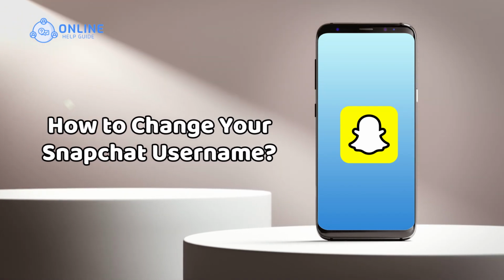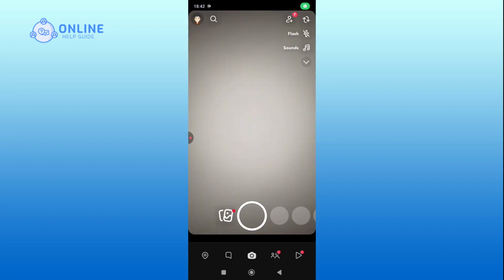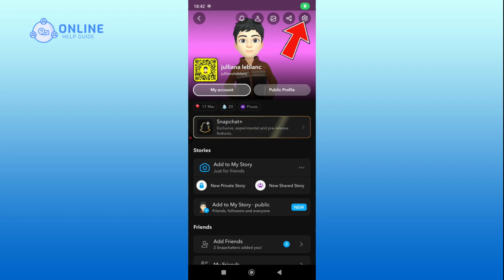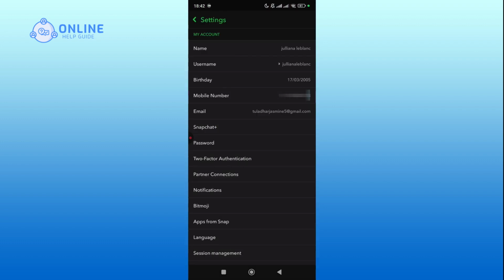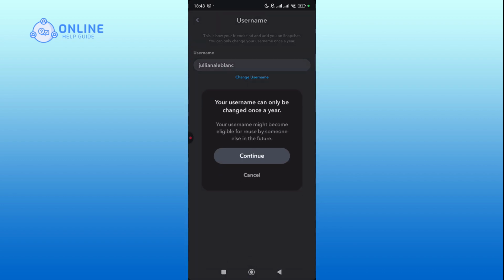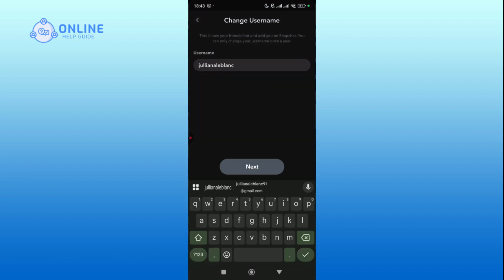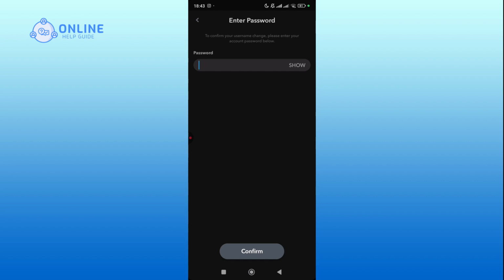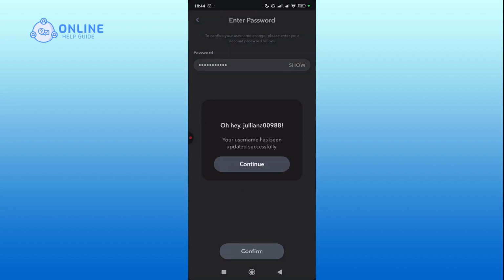How to Change Your Snapchat Username 2025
Welcome to Online Help Guide! In this step-by-step tutorial, you'll learn how to change your Snapchat username quickly and easily. Whether you're rebranding, fixing a typo, or just want a fresh start, this guide will walk you through the latest 2025 Snapchat settings to update your username without losing your friends or data. We’ll show you how to do it on both Android and iPhone, and cover important tips before making the switch. Keep your Snapchat profile up to date with a name that fits you best.